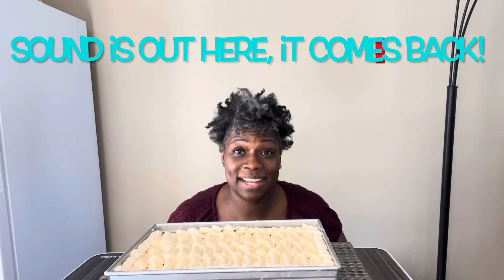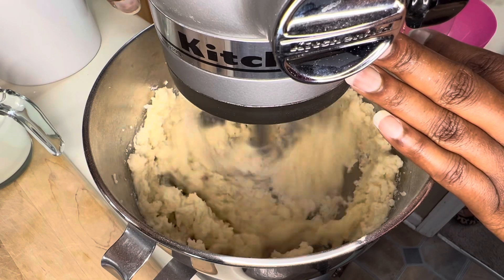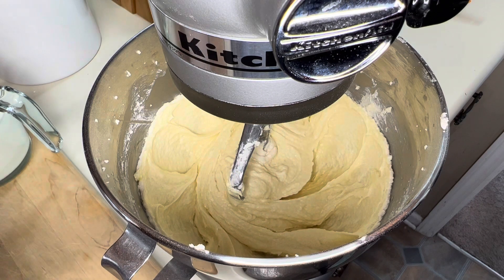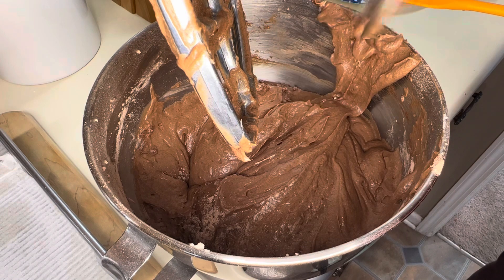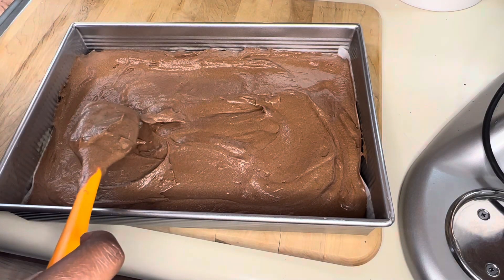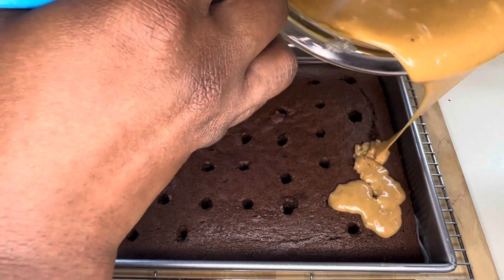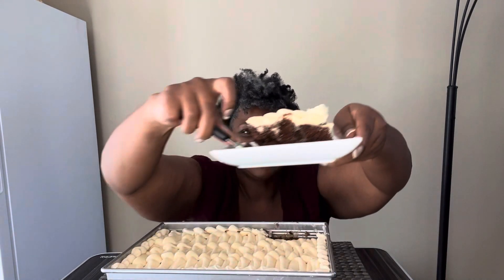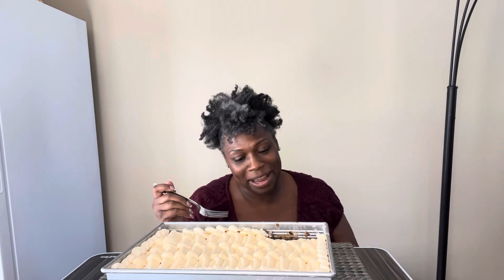Deliciously Moist Chocolate Caramel Poke Cake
1 1/2 sticks unsalted Butter, rm temp
2 c sugar
2 tsp vanilla
3 eggs, rm temp
2 c flour
3/4 c cocoa
1 tsp baking soda
3/4 tsp baking powder
1/2 tsp salt
1 1/2 c milk

In small bowl, combine dry ingredients.
In separate bowl cream butter, sugar and vanilla. Add eggs one at a time. Add flour while alternating with milk. Bake in a 13x9 pan at 350* for 35-40 mins.